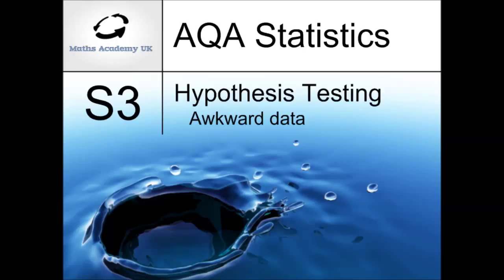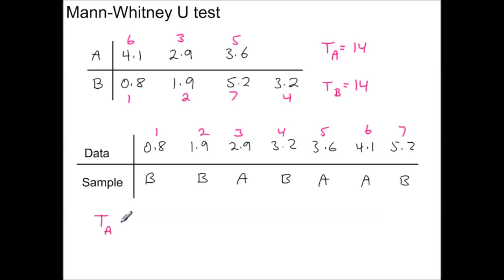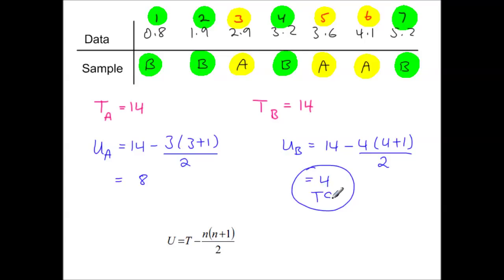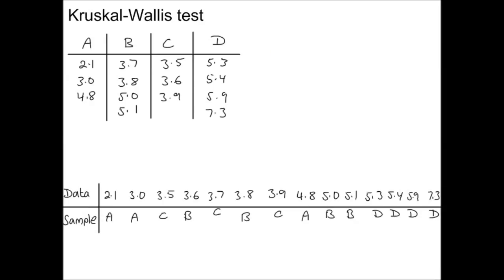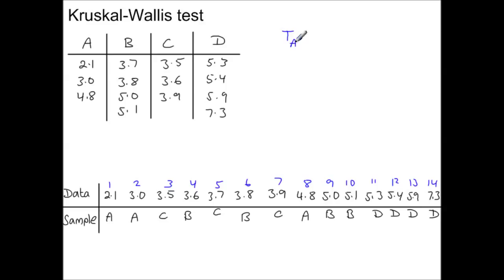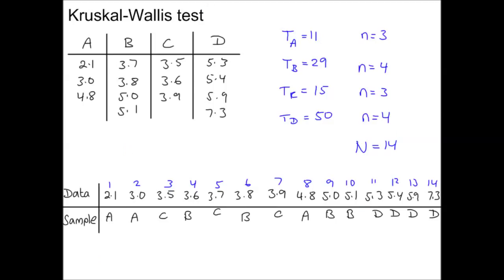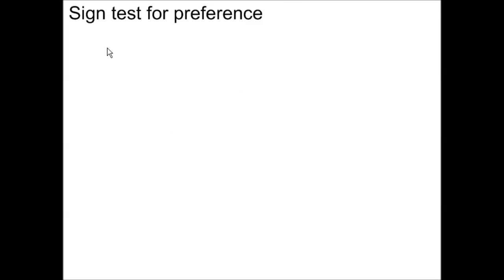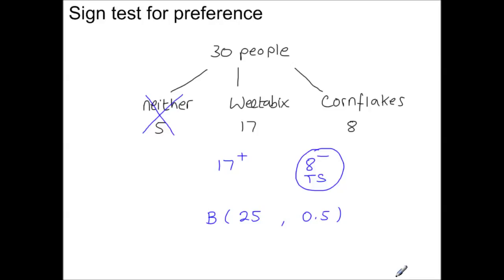Hypothesis Testing - S3 Awkward/Unfamiliar Data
Dealing with unfamiliar data in exam questions when doing hypothesis tests.